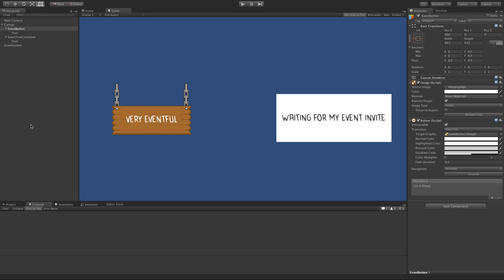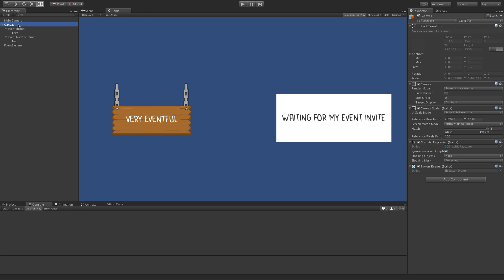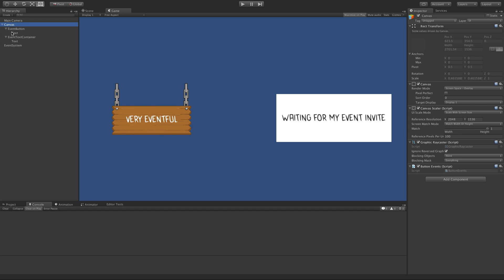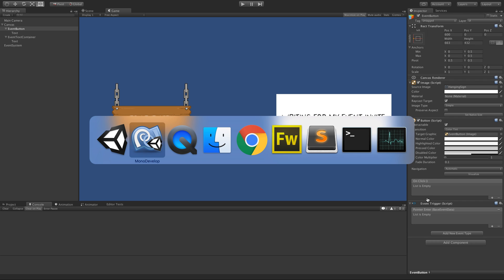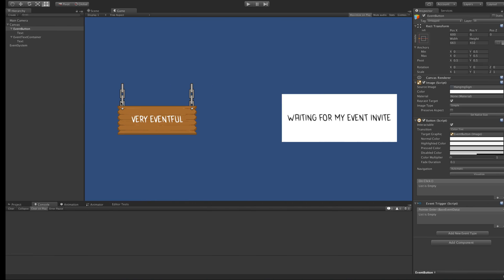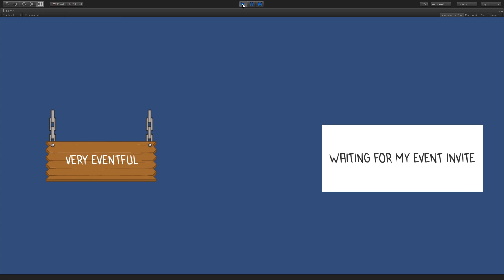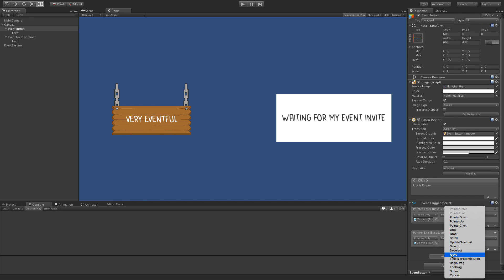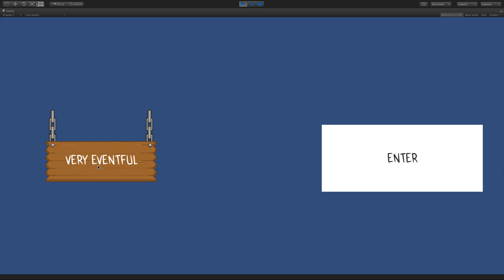Unity UI Tutorial - Button Events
Ever wondered how to catch more events than the default on click events for Unity buttons? Using an EventTrigger you can listen for mouse enter, exit, up, down and quite a few more.